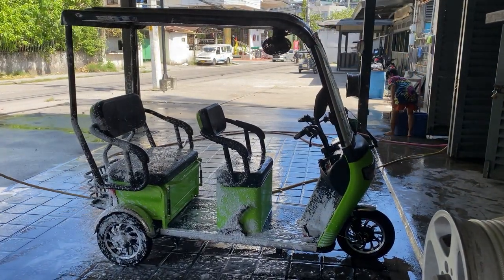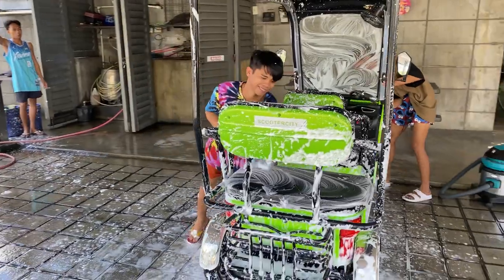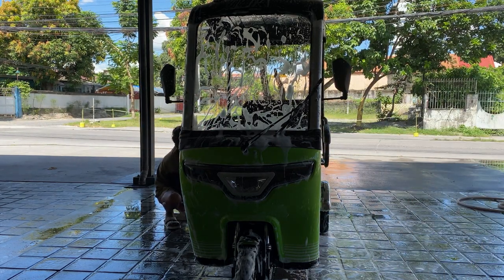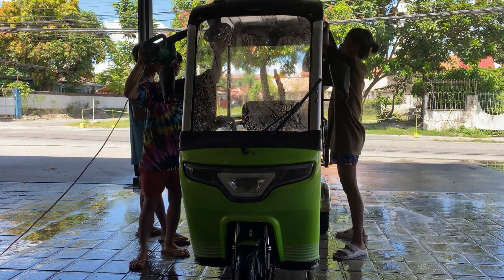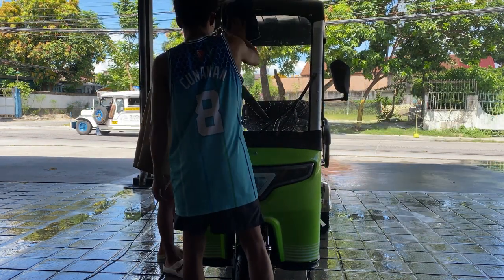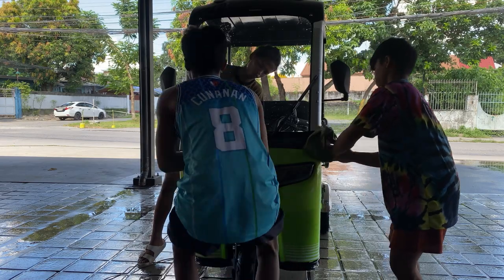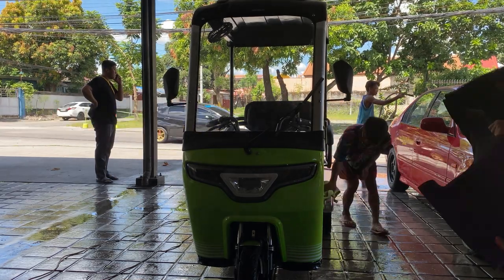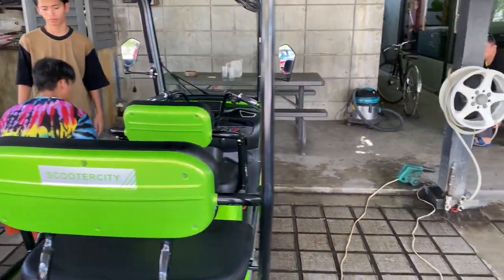Getting a Bath in Angeles City Philippines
Welcome, today Mike is just running errands and one of them is to get our e-scooter washed. Here in the Angeles City E - Scooters are very popular and actually very practical. Its easy to navigate traffic, easy to park. When you just need to run to the market or vegetable stands its a great choice.